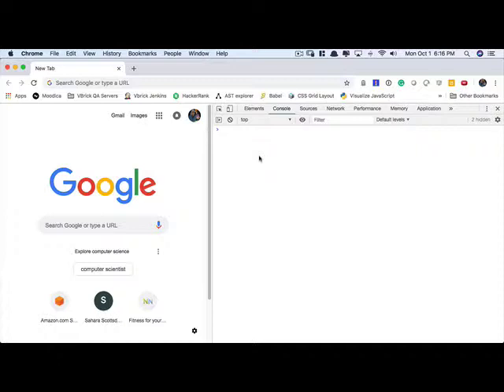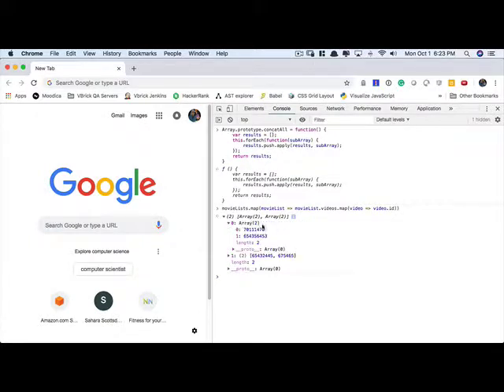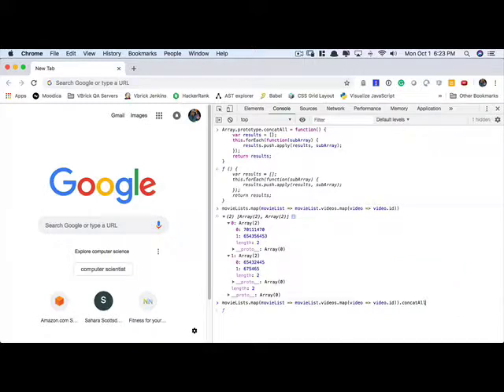JavaScript Arrays in 21 Days - Day 10 - concatAll() & map()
This video will start to work with chaining array methods together with more complex arrays so that the data that is being retrieved can be flattened into a single array. The first part of the video is covering an error in how concatAll works from day 9, and then move forward into creating the concatAll method that can work to flatten the multi-dimensional array.